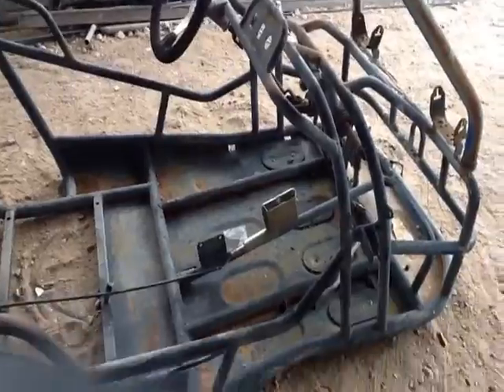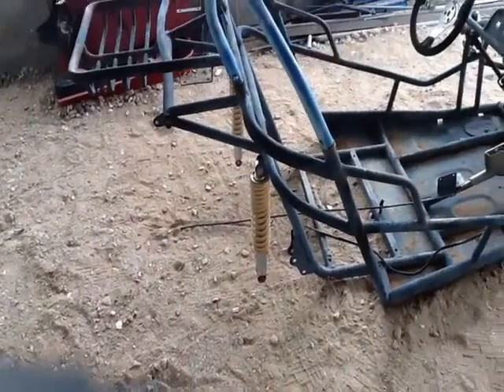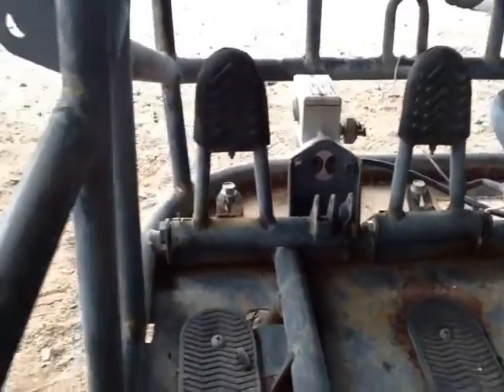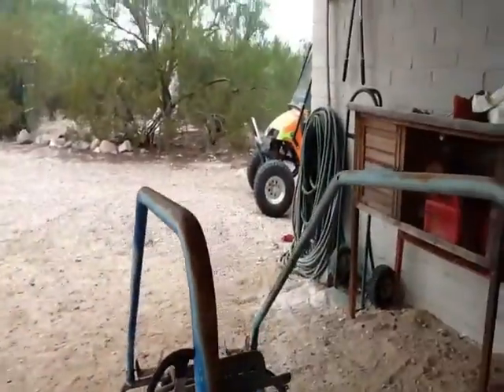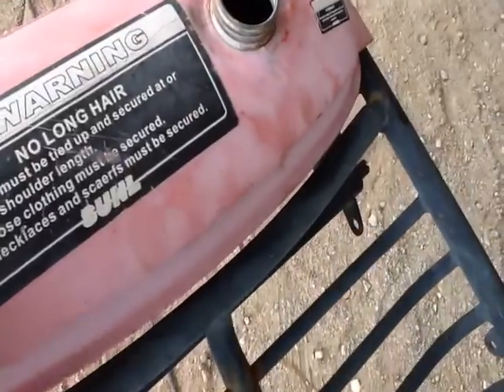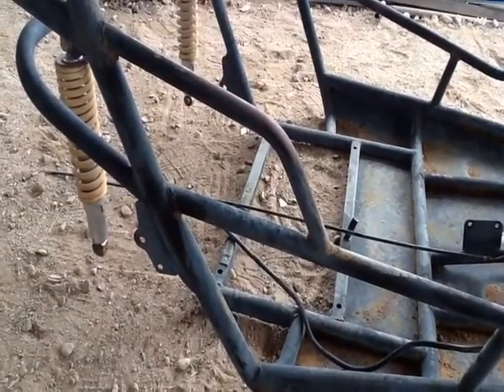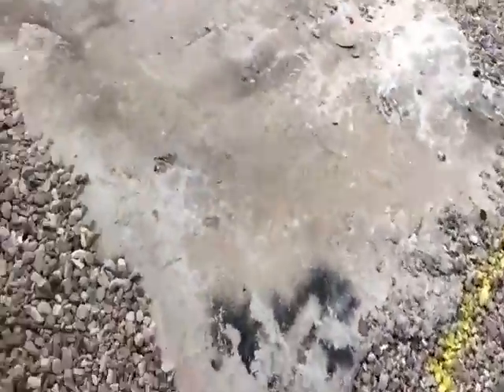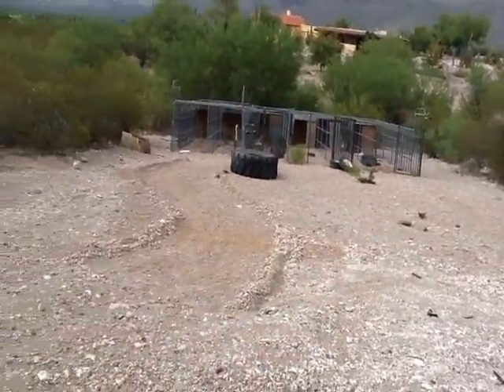I BOUGHT A $50 DUNE BUGGY 😮😮😮😮😮😮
Show casing a g dune buggy